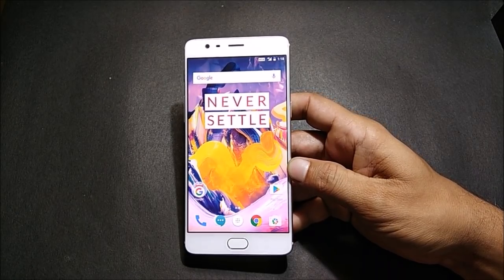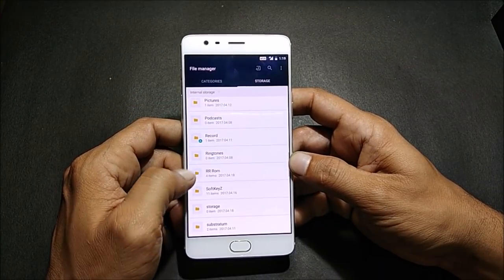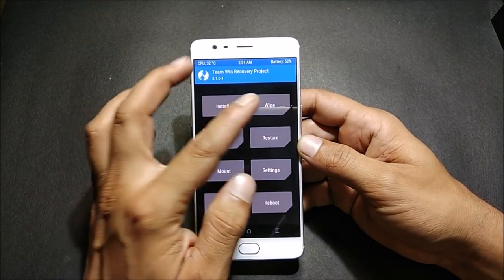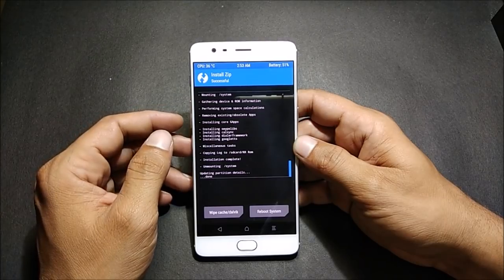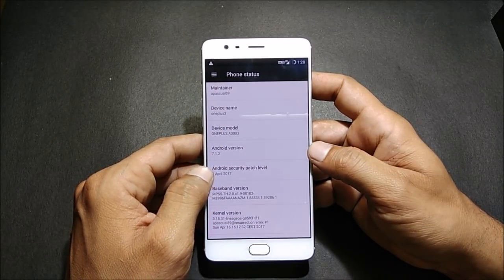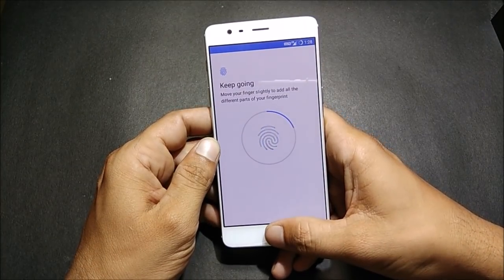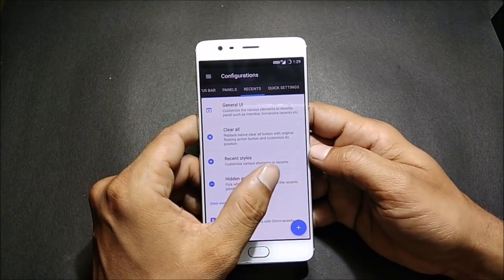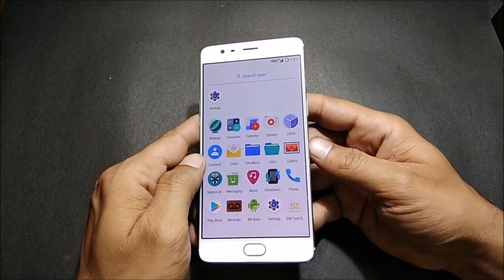[OnePlus 3/3T]Android 7.1.2 Nougat available via Resurrection Remix 5.8.3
Resurrection Remix comes with a plethora of configurations, tweaking options, and a separate kernel or performance section as well. All these can be found in the Settings app. With these options, you get all the customization you will ever need in your Android system. Moreover, lineage OS is built over AOSP sources. So you get latest April 2017 Security Patch Level from Google as well. We have already seen Lineage OS 14.1 with the latest 7.1.1 Nougat for the two phones.

Instruction:
***IMPORTANT***
BACKUP DATA
1.Download Rom
3.Wipe Everything including system
4.Flash RR ROM
5.Flash GAAPS
6.REBOOT